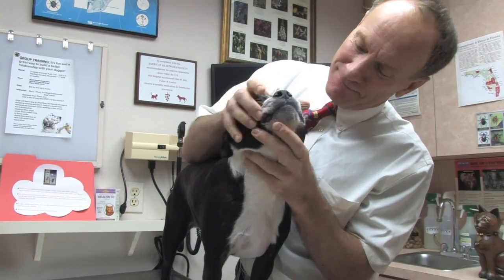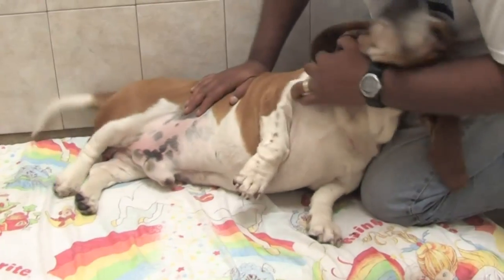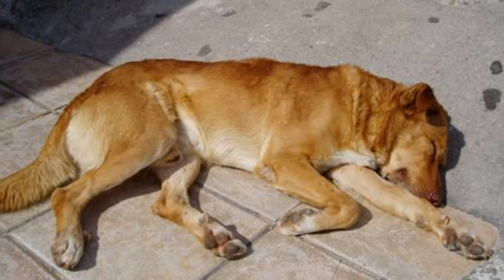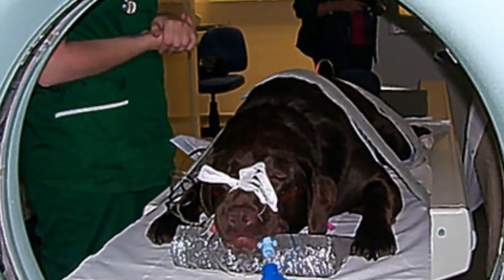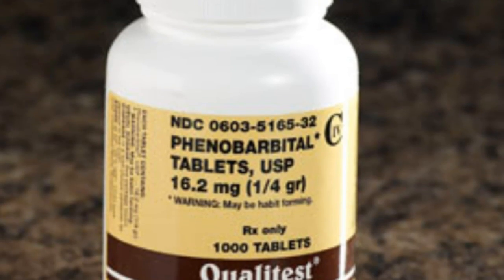How to Treat Seizures in Dogs Naturally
How to Treat Seizures in Dogs Naturally. Part of the series: Dog Health Care. Treating seizures in dogs naturally can be very tough depending on the cause of the seizure. Determine if your dog's seizures can be treated naturally with advice from a practicing veterinarian in this free video on dog health care.